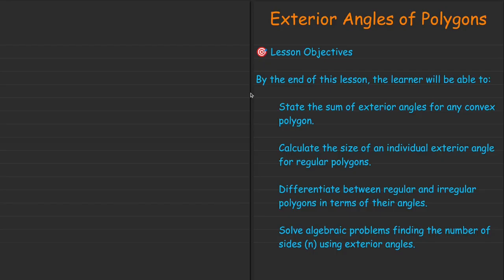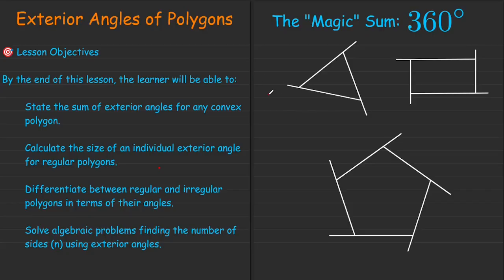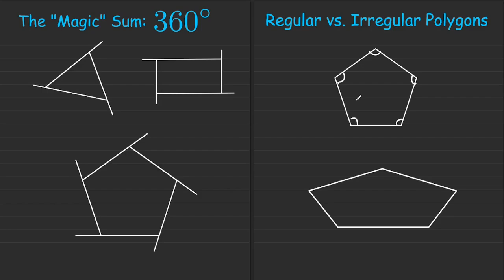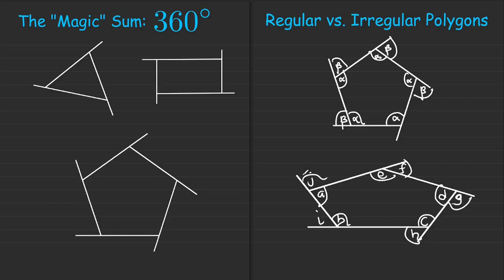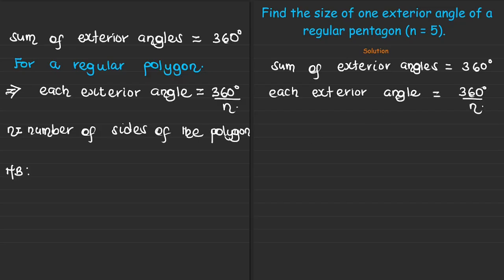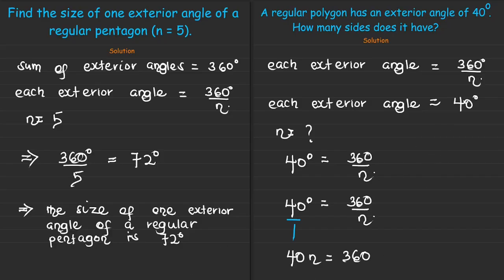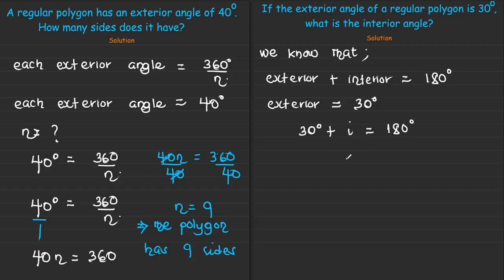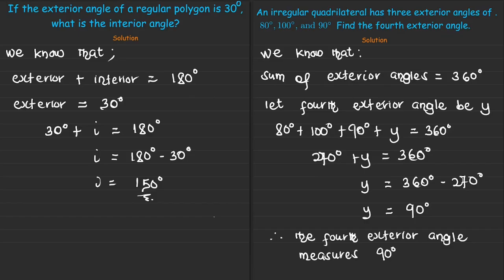Exterior Angles Polygons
Lesson Overview

Lesson 12 explores one of the most beautiful constants in mathematics: the exterior angles of any convex polygon always sum to 360°.

Tutorial Objectives

In this lesson, you will learn:

• State the exterior angle sum rule.
• Calculate the size of an exterior angle in regular polygons.
• Differentiate between regular and irregular polygons.
• Solve algebraic problems involving the number of sides.

📐 Geometry Mastery Series

Question for viewers:
What concept in geometry do you find the most difficult?